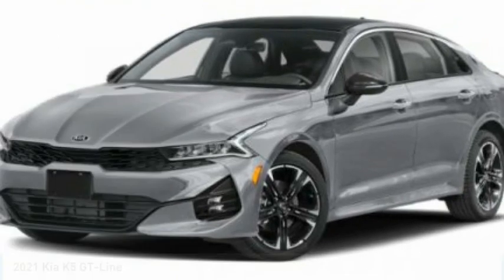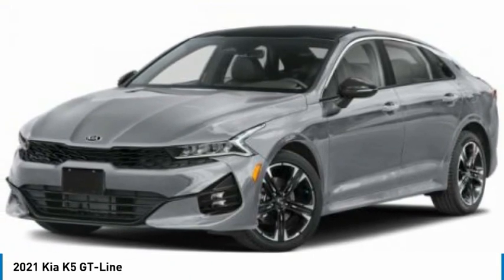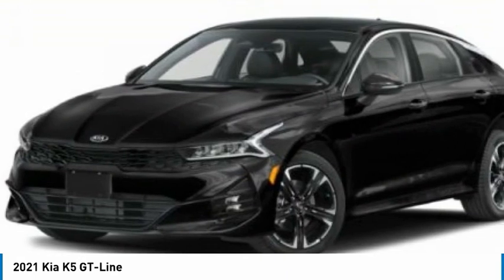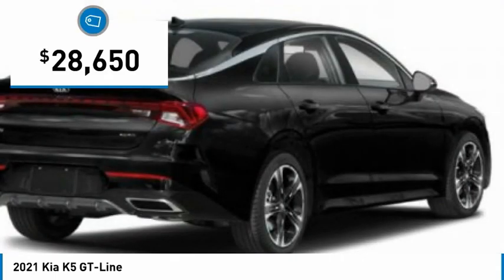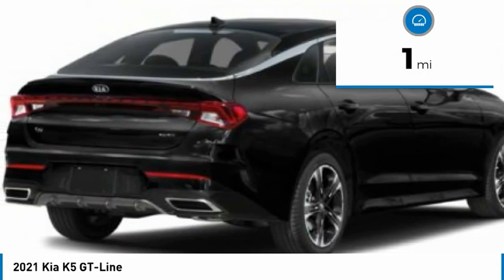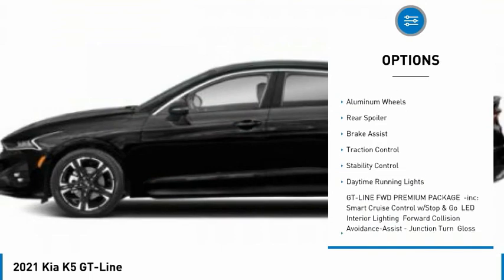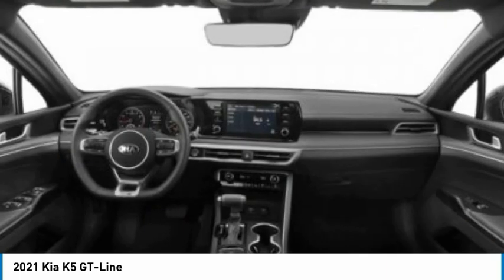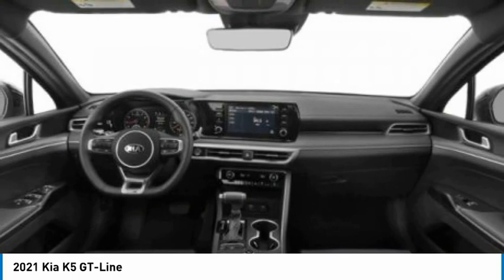2021 Kia K5 Martin Honda Kia Mazda K211552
2021 Kia K5 GT-Line

You'll love this 2021 Kia K5. This is a 4dr car you'll want to take home. Call and get in touch with Martin Honda Kia Mazda directly, and be the first to open the 4dr car door today!